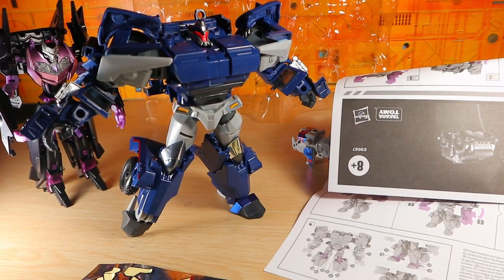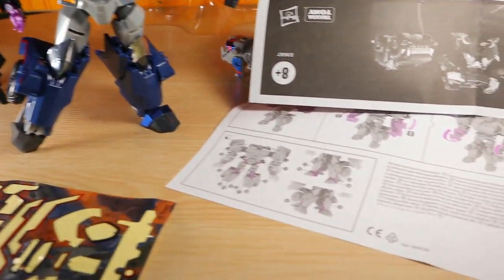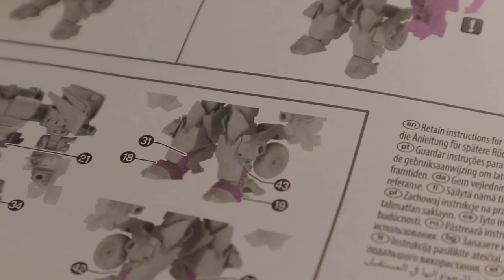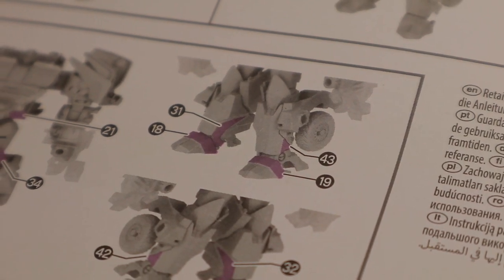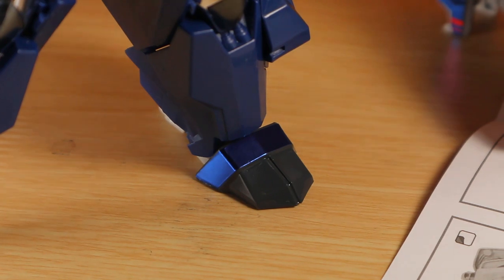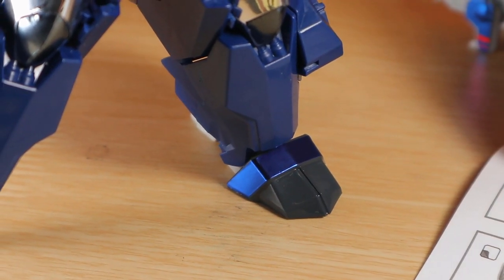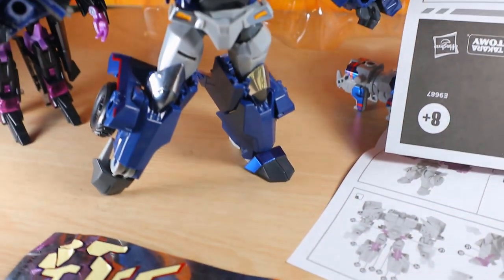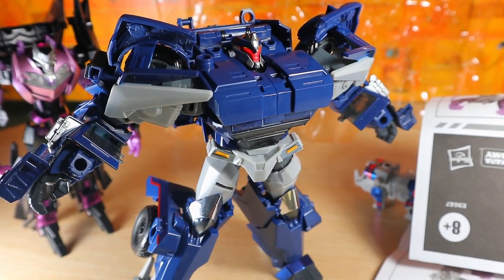BUYER BEWARE: Stickers on Transformers Prime 10th Anniversary Breakdown & Vehicon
Beside the fact the stickers are terrible, the instructions seems to mislead the exact numbers. Keep an eye out and make sure you use the proper stickers.